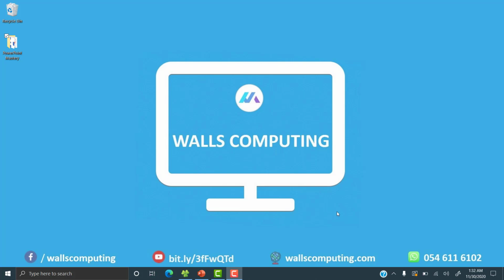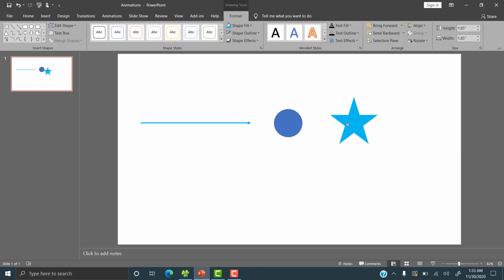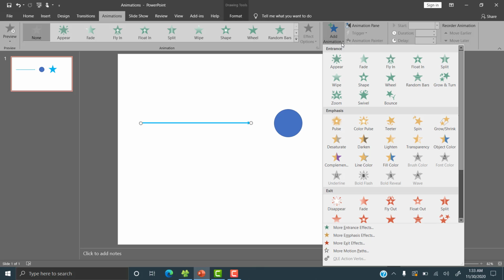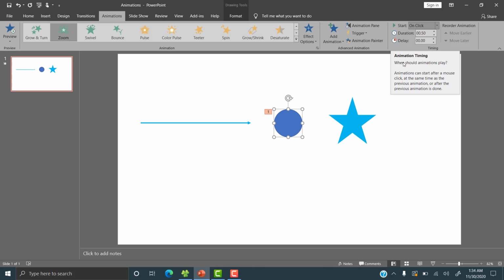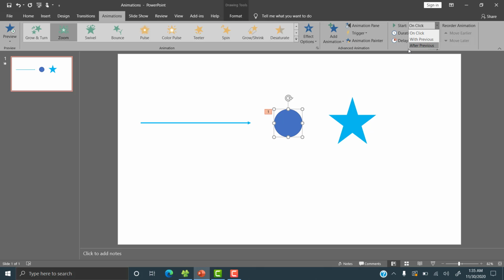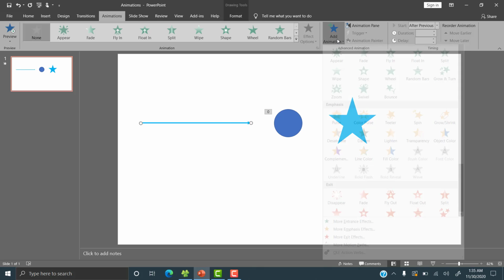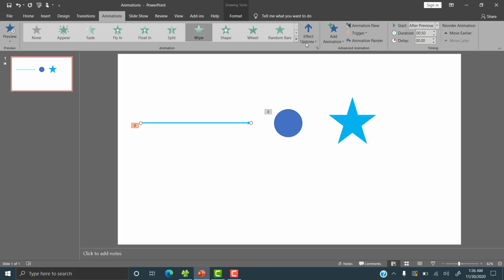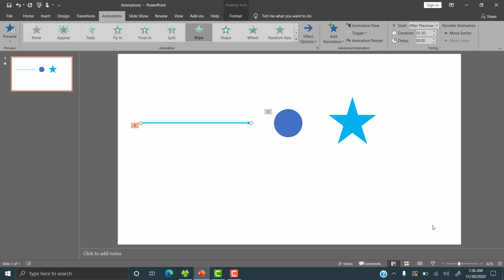16. PowerPoint Mastery - Animations 2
PowerPoint animations